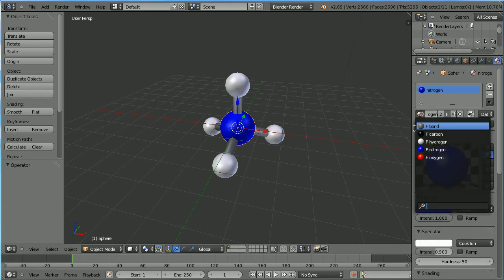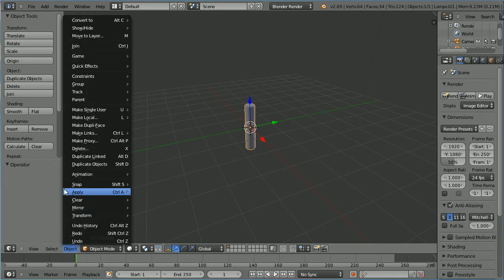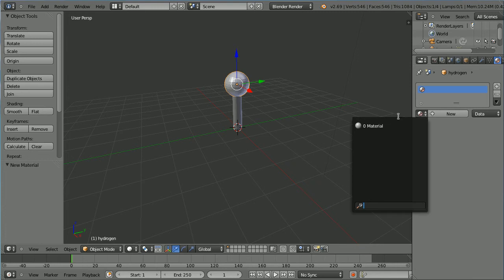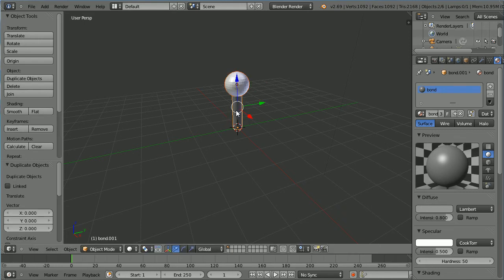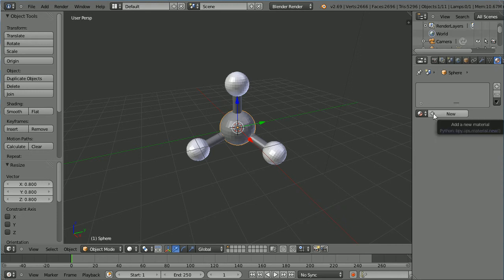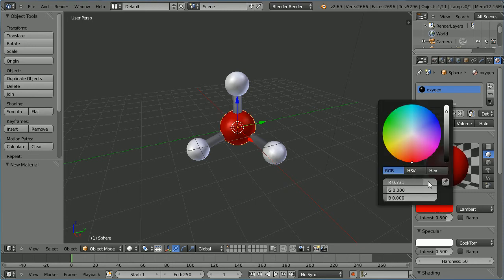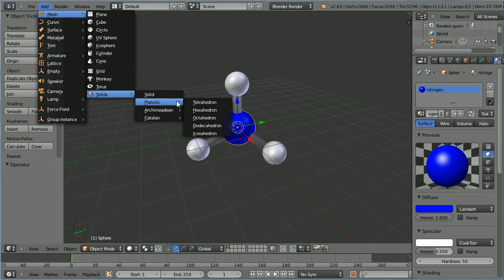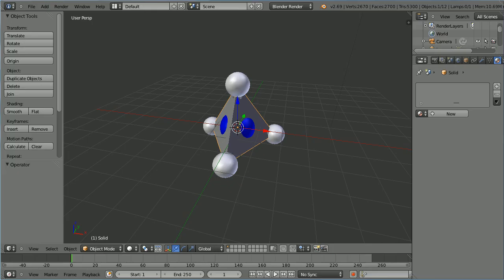Blender Tutorial - Chemistry, Making 3D Models of Molecules, Making a Methane Molecule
No chemistry lab would be complete without some nice models of molecules. This tutorial shows how to make one of the simplest molecules, methane. The tutorial shows how to make the model in about three and half minutes!

The latter part of the tutorial adds two extra materials for oxygen and nitrogen, the idea being that the tutorial inspires you to make some more, more complicated molecules (dna for instance ;)

There is a video on YouTube showing an add-on (by Jonathan Ng) that automates the process. It is still possible to download the script but I cannot get it to work with the latest version of Blender (2.69). In the video the add-on looks powerful and easy to use, hopefully Jonathan will update it.